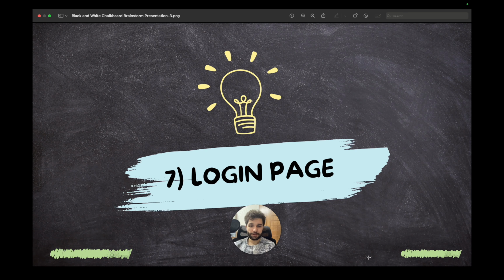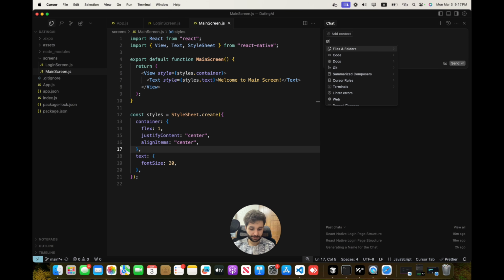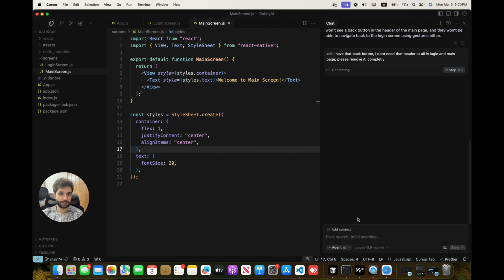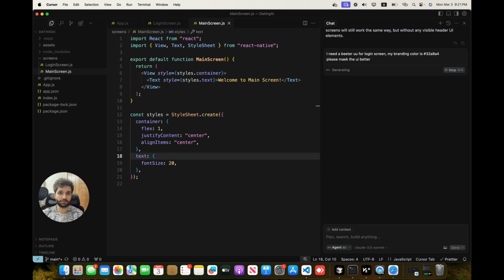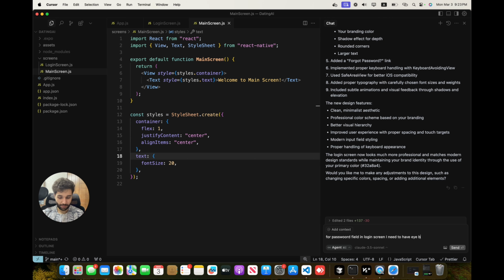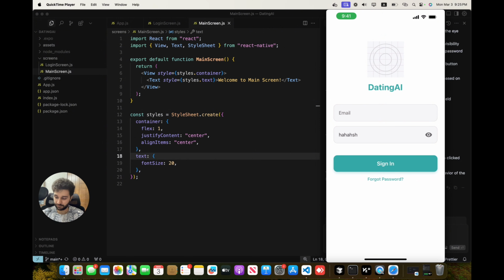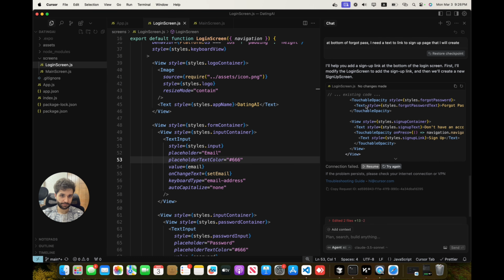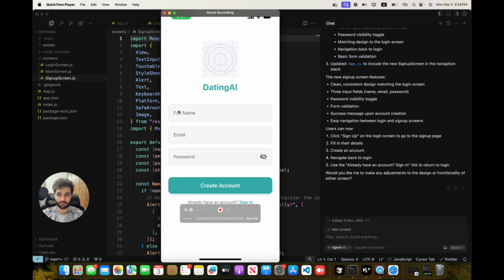Create a Dating App with AI | No Code Needed | Part 7 | Complete Login page with Cursor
Learn how to build your own dating app using AI tools and no-code platforms for Android and iOS. This beginner-friendly video series walks you through everything from idea to launch — no programming skills required

What you will learn:
- How to create app with AI from scratch
- How to create prompt for LLMs
- How to create Dating app with AI
- How to work and create application and prompt with Cursor

* After this course you will able to create any application with AI